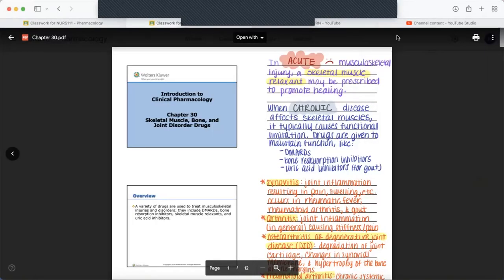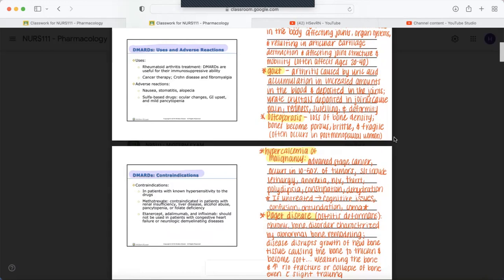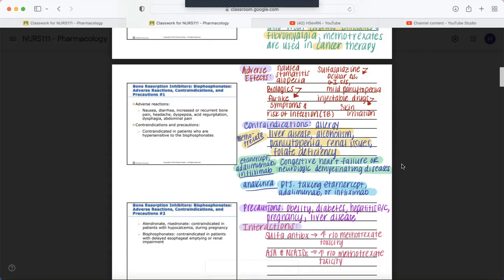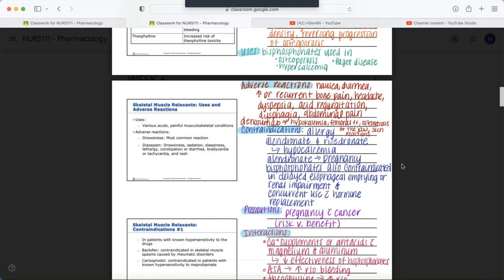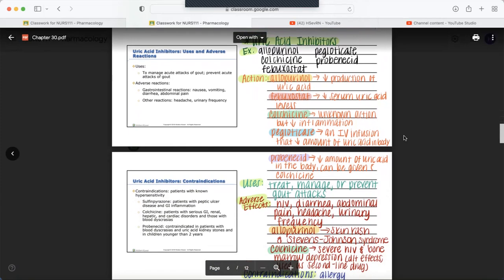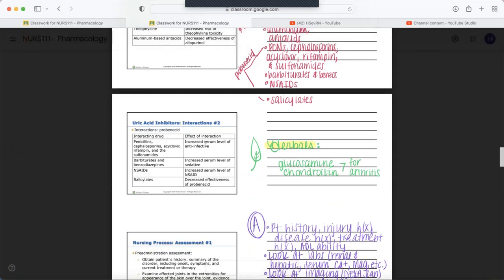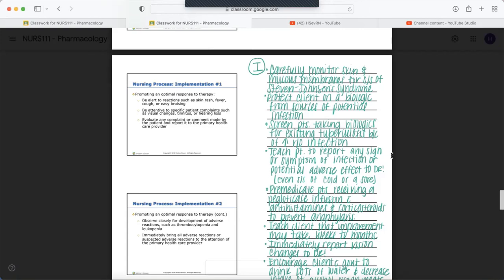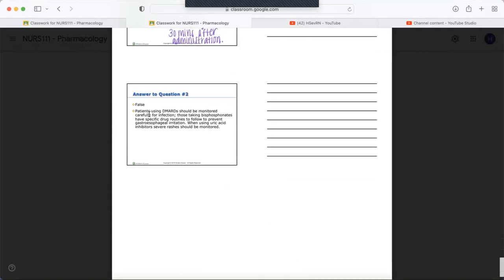Pharmacology - Muscle, Bone, & Joint Drugs